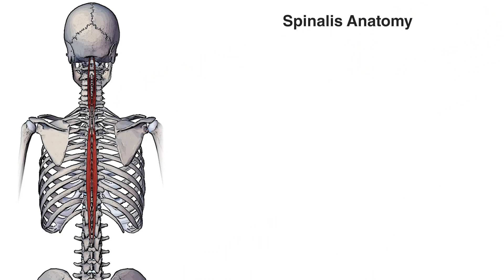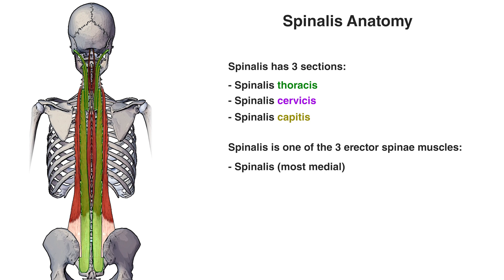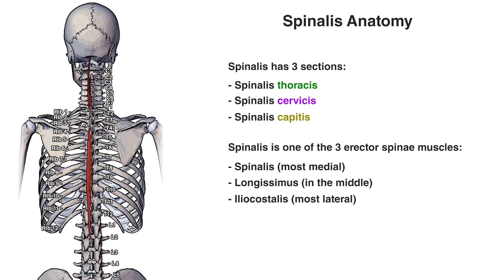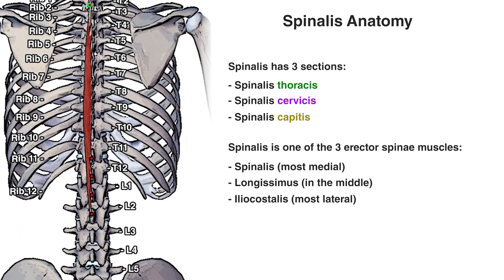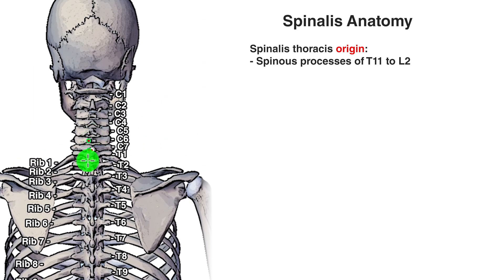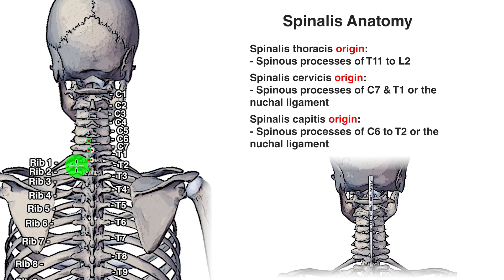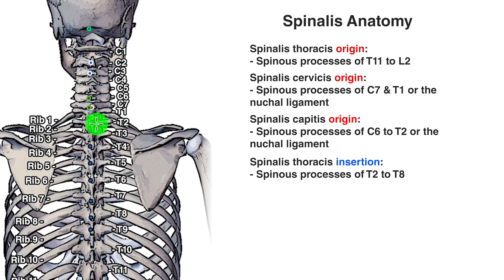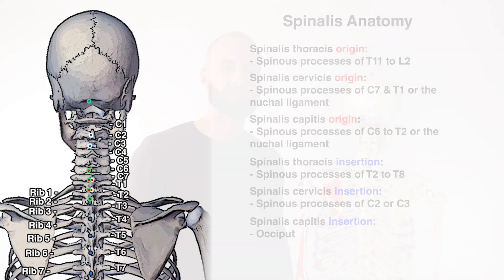Spinalis Anatomy: Origin, Insertion & Action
⭐ Spinalis Muscle Anatomy ⭐
The spinalis muscle has three sections: the spinalis thoracis, cervicis, and capitis. It is also part of the erector spinae muscle group. The anatomy of the spinalis is below.
💪 Origins:
🔴 Spinalis capitis: spinous processes of C6-T2 vertebrae or nuchal ligament
🔴 Spinalis cervicis: spinous processes of C7-T1 vertebrae or nuchal ligament
🔴 Spinalis thoracis: spinous processes of T11-L2 vertebrae
💪 Insertions:
🔵 Spinalis capitis: occiput
🔵 Spinalis cervicis: spinous processes of C2 or C3 vertebrae
🔵 Spinalis thoracis: spinous processes of T2-T8 vertebrae
💪 Actions:
🟢 Bilateral contraction: extension of the trunk and neck (at cervical and thoracic spine)
🟢 Unilateral contraction: lateral flexion of the trunk and neck (at cervical and thoracic spine)
💪 Nerve:
🟣 Posterior rami of the lumbar, thoracic, and cervical nerves
💪 Artery:
🟠 Dorsal branches of the posterior intercostal artery, deep cervical artery, muscular branches of vertebral artery

Chapters:
0:00 - Intro
0:14 - Location & overview of the spinalis
2:08 - Origin of the spinalis
4:07 - Insertion of the spinalis
5:35 - Actions of the spinalis

⭐ If you would like some help memorising the spinalis' information then be sure to check out the free flashcards